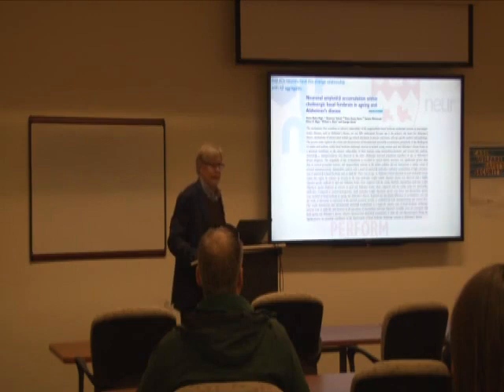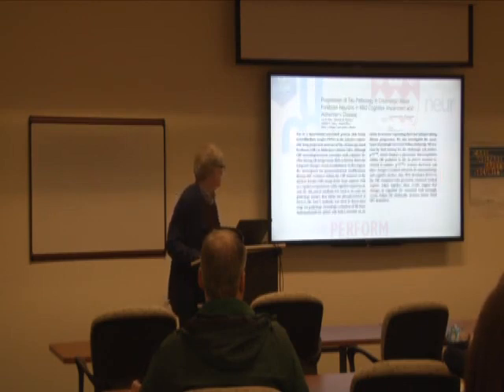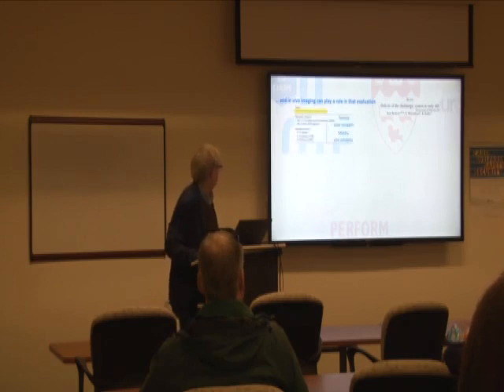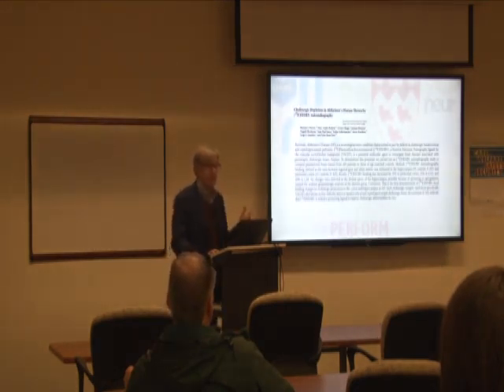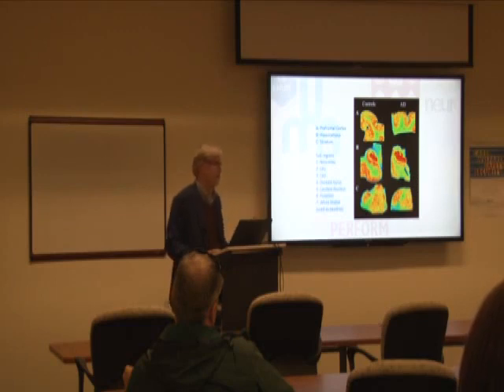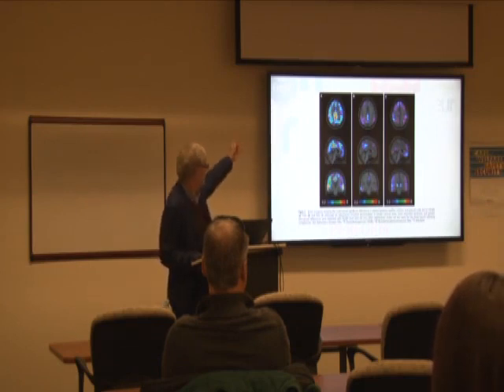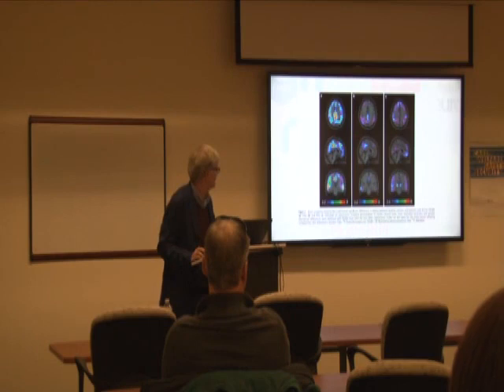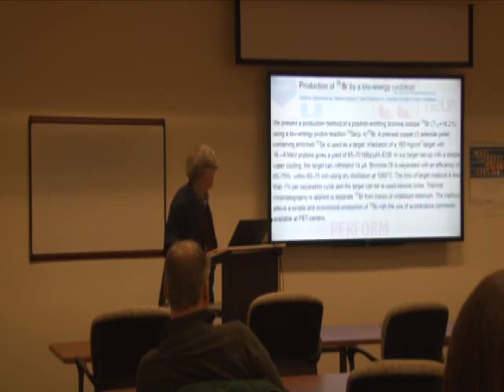Alterations of Cholinergic Systems in (some) Neurodegenerative Diseases with Dr. Jean-Paul Soucy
Dr. Jean-Paul Soucy, MD is the medical director of the PET unit at the Montreal Neurological Institute, where he uses both PET and SPECT to better understand the brain.

A physician whose primary training is in nuclear medicine (with additional training in neuroscience), Dr. Soucy has been involved in multiple dementia research projects (i.e. Alzheimer’s disease, MCI, atypical dementias) and has contributed to the development of a new PET tracer for neurofibrillary tangles.

He is an expert in the use of SPECT measurements of regional cerebral blood flow and has also applied this technique to research a variety of sleep disorders.

This seminar was recorded on January 9th, 2019, at The Royal’s Brain Imaging Centre User Group Seminars.